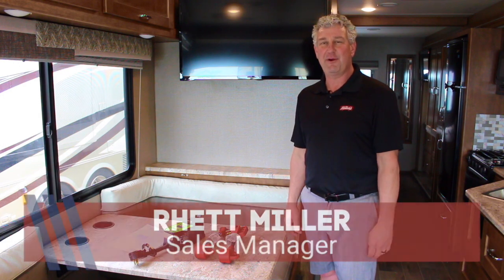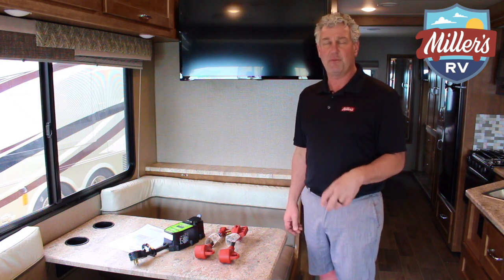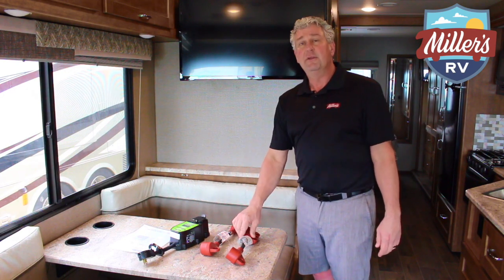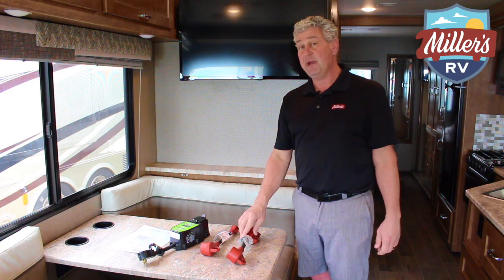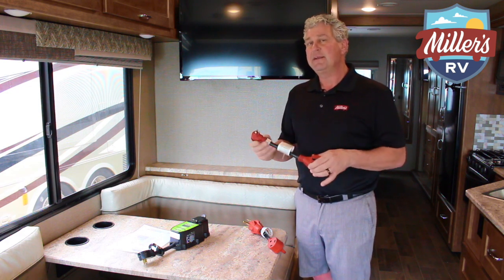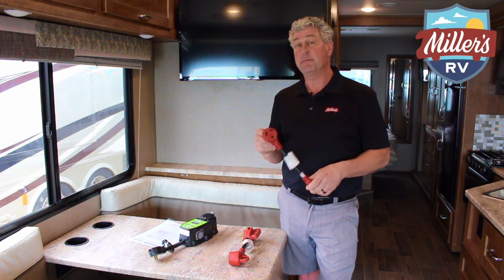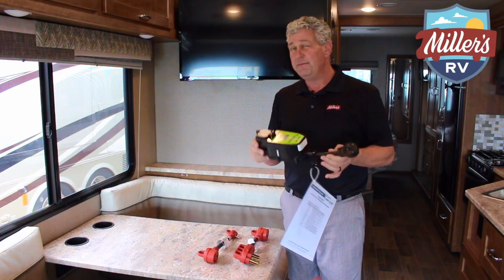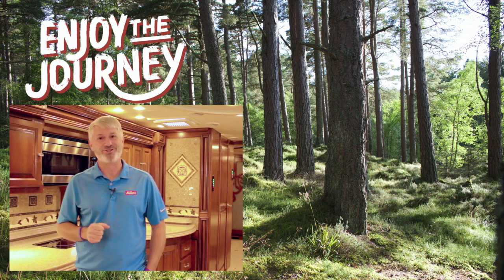RV ELECTRICAL: Can You Leave Your RV Plugged In All The Time? | RV Surge Protector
If you're an RV owner, you might be wondering if you should leave your RV plugged in all the time, especially if you're using it frequently or storing it for an extended period. In this video, we'll explore this question and dive into RV surge protectors to help you make an informed decision.

First, let's talk about leaving your RV plugged in. Some RVers think that keeping their RV plugged in all the time is a good idea, as it ensures the batteries are fully charged and the RV's systems are always ready to go. However, this can lead to a phenomenon called "overcharging," which can damage the battery and other electrical components in the RV. Overcharging can also lead to water loss and reduced battery life. Additionally, leaving your RV plugged in all the time can be a fire hazard if you're not using the right equipment.

This is where RV surge protectors come into play. A surge protector is an essential piece of equipment that helps protect your RV from electrical surges and other potential dangers. RV surge protectors can detect and protect your RV from various electrical issues, including power surges, voltage fluctuations, and wiring problems.

There are two types of RV surge protectors: portable and hardwired. Portable surge protectors are more common and can be plugged into an electrical outlet before plugging in your RV's power cord. Hardwired surge protectors are installed directly into your RV's electrical system.

Using an RV surge protector can help ensure the longevity of your RV's electrical system and protect it from potential electrical hazards. They can help prevent electrical issues like power surges, low voltage, and overheating, which can damage your RV's electrical components and even start a fire.

In conclusion, leaving your RV plugged in all the time is not recommended, as it can lead to overcharging, water loss, and reduced battery life. Instead, we recommend using an RV surge protector to protect your RV's electrical system from potential hazards.

A strange outlet can have numerous problems, though. It could be wired up incorrectly, which could cause problems on your rig. It could be prone to power surges or the voltage could be too low. All of these things can wreak havoc on your RV electrical systems and even fry your electronics.

A surge protector is designed to protect your RV’s electronics from issues that stem from the outlet you plug into. An outlet that seems fine could suddenly provide a huge surge of electricity, like in the event of a lightning strike. It’s better to be smart and get yourself a surge protector than it is to get stuck with an RV with fried electronics.

Surge protectors plug into the outlet where you would plug in your RV. From there, you plug your RV’s cable into the surge protector. It acts as a buffer between your RV and the power coming out of the electrical outlet.

This intermediary device can monitor the amount of power coming out of the outlet and ensure there are no harmful or unwanted effects due to power spikes or other issues.

Different surge protectors do different things. Not all of them are created equal. As you can imagine, there are multiple price points for surge protectors and you generally get what you pay for.

Many electronic management systems are sold with the words “surge protector” in the name of the product. The reason? Most people know or at least have an idea of what a surge protector is. The worlds energy management system of the acronym EMS can be confusing to someone who knows they need some protection for their RV’s electronics but don’t know what to get.

So let's talk about it!!!

Address:
12912 Florida Blvd

Motorhomes: shorturl.at/beCLM
Travel Trailers: shorturl.at/pqwNX
RV Tech: shorturl.at/opFKQ
FAQs: shorturl.at/twOSU